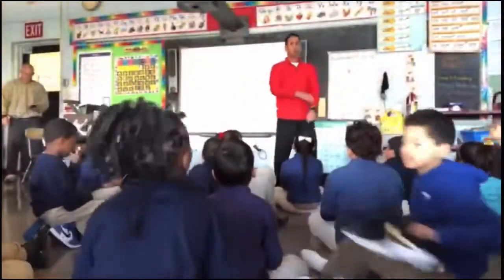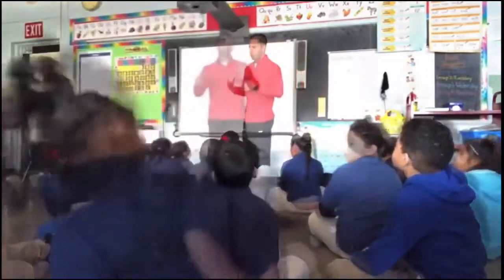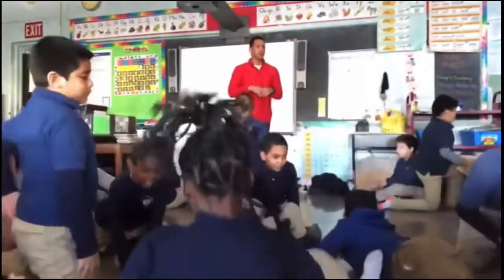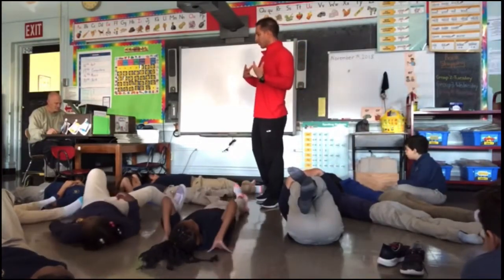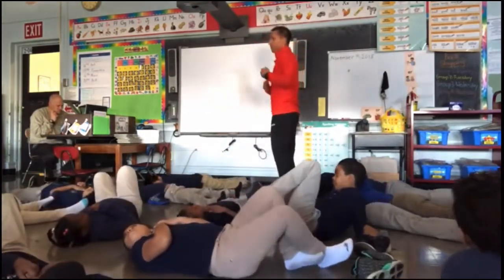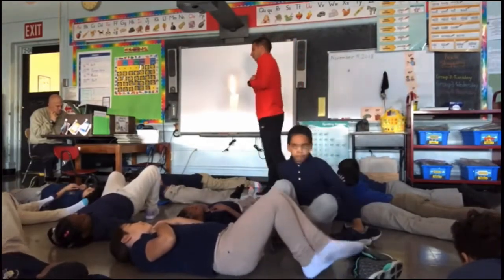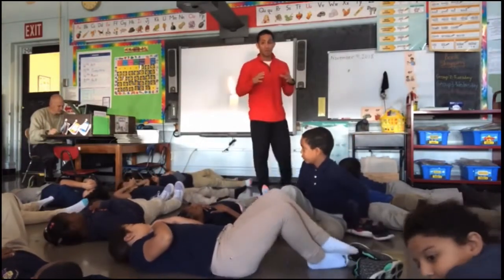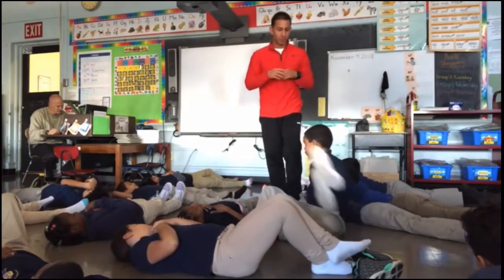Mindfulness in elementary school